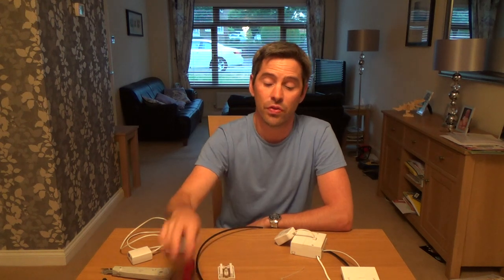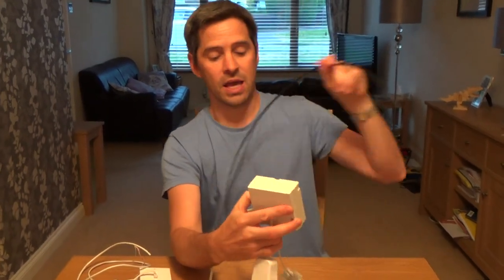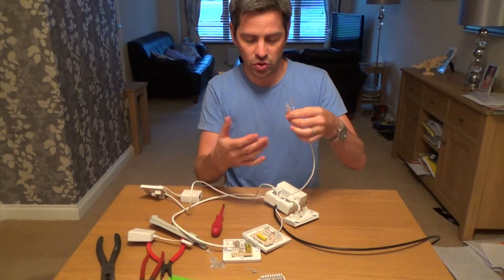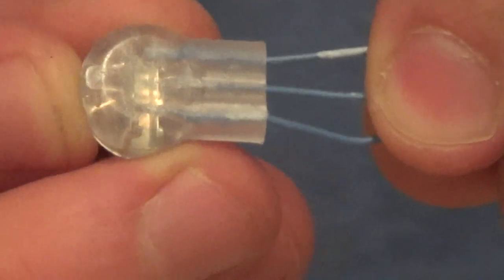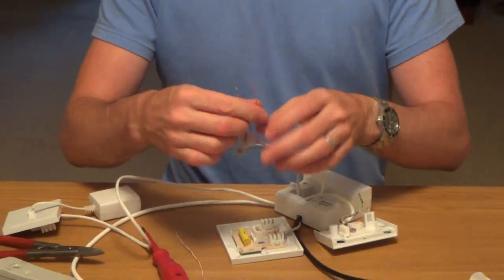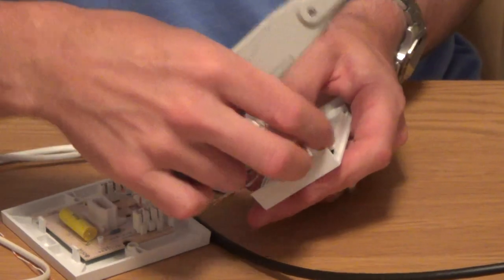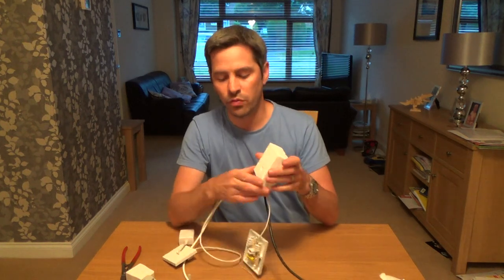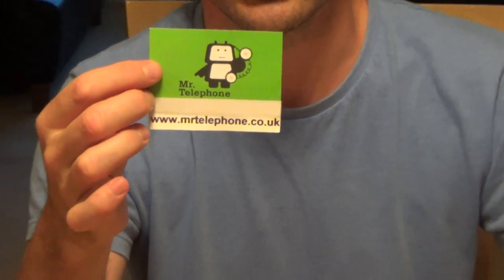How To connect 3 telephone extensions to the one phone socket.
Hi, normally the telephone IDC terminals only allow 2 wires to be punched in but this video shows you how to connect 3 wires by using jelly crimps to connect 2 wires into one wire. It is really useful if you want to install another extension but you already have 2 wires connected. You can also use jelly crimps to extend the wires if you do not have any slack.